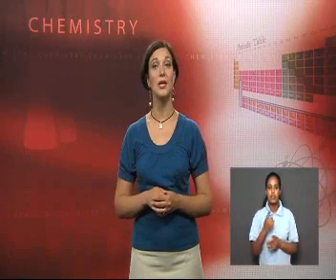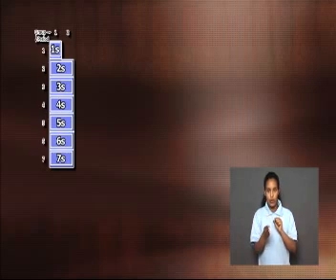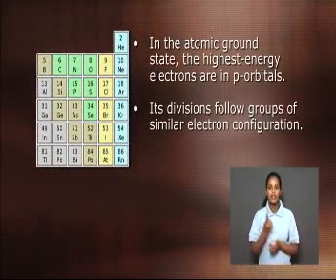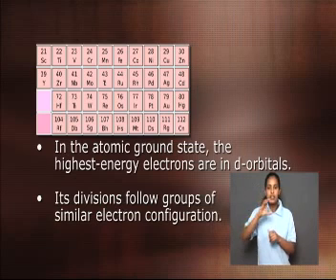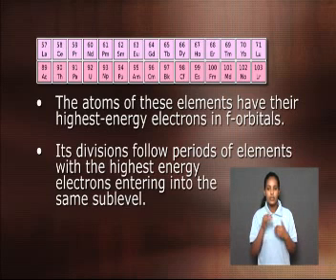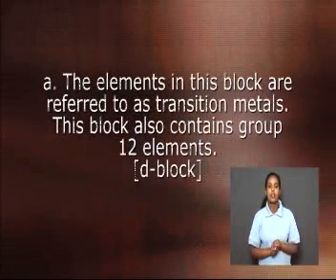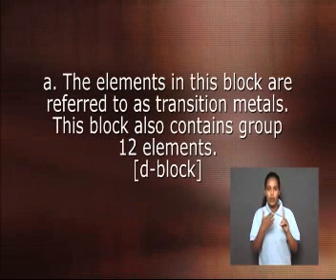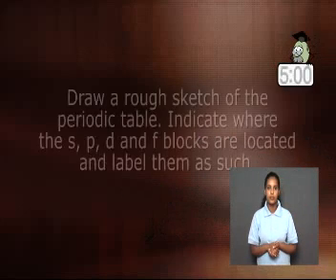Classification of the Elements (Atomic structure and the periodic table)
Educational satellite television